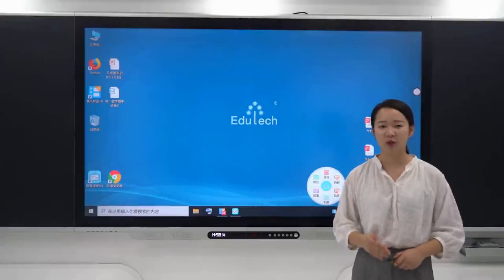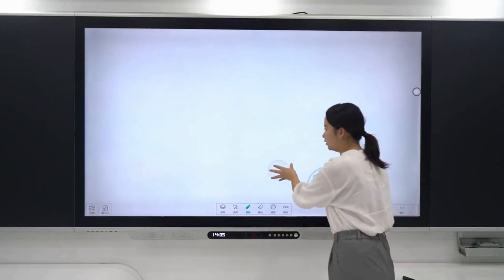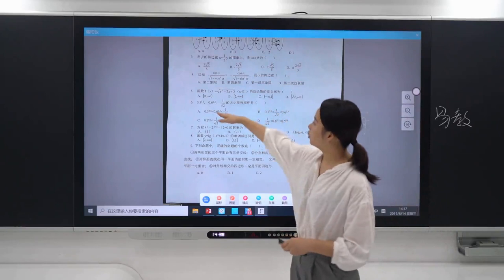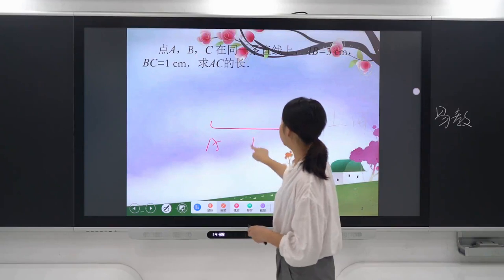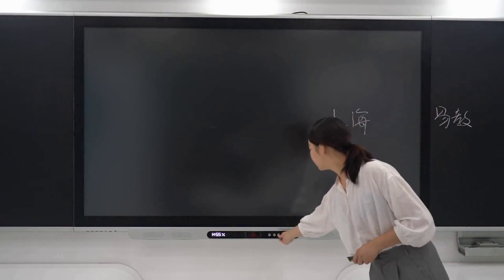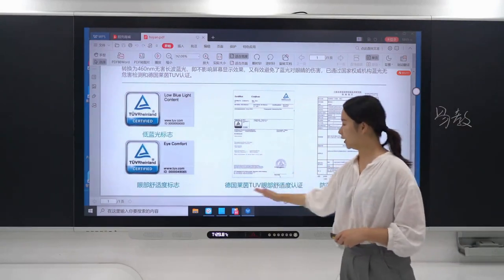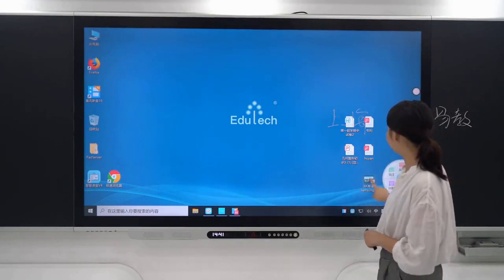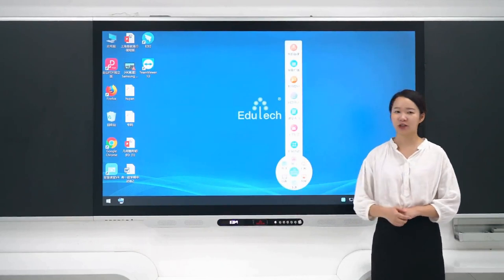Edutech smart blackboard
I’m very glad to introduce our most important product-Smart blackboard to you.
1. The traditional electronic whiteboard and the all-in-one blackboard use infrared touch technology. It was invented by the Japanese 25 years ago. It is a technology that will be eliminated. When teaching chalk is falling or the sleeve is blocked, the false touch will affect its use. Edutech smart blackboard uses Apple nano touch technology. It supports writing small words / multiple writing / five-finger erasing / ten-finger turning on & turning off the screen. We also can choose the easier way, directly express the button to turn on/off. You can see our smart blackboard is much more sensitive and has better stability.
2. Edutech smart blackboard has the function of green eye protection. We have removed all the harmful blue light between 415nm and 455nm through the spectral shift technology, which does not affect the screen display effect, and effectively avoids the damage of blue light to the eyes. We have national authority Blu-ray non-hazard testing certification and the TVU Eye of Germany.
3. Edutech smart blackboard solves the problem of reflection. Traditional electronic blackboards reflect light under the sun, but our blackboard does not have this problem. (Demonstration: flashlight light contrast).
4. Edutech blackboard comes with six-in-one software, which combines display platform, electronic whiteboard, screen annotation, wireless projector, review and other functions into one. And the function can be realized by pressing a key. Exam papers can be annotated by directly displaying on the booth; For PPT files, they also can be annotated directly, and page turning is also very convenient. You can also intercept a certain question for explanation. The operation is simple and greatly reduces the teacher's learning And training time to use the system.
5. Edutech smart blackboard has high-cost performance, including not only the traditional touching function, but also the functions of computers, high-speed cameras, etc. You can write on the whole page when the power is turned off.
6. Our company owns the invention patent and utility model patent of this blackboard. Other companies producing this blackboard may infringe our intellectual property rights.
7. The display effect of our blackboard is more realistic. Our smart blackboard uses 4K high-definition display, please watch this video (play 4K video).
8. Besides, our smart blackboard is scratch-proof and solves the storage problem of the equipment.